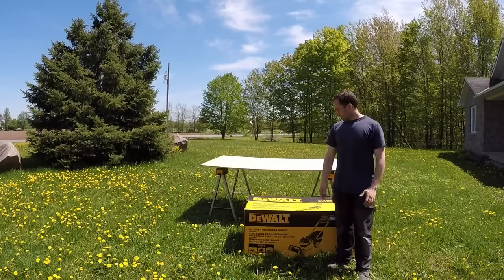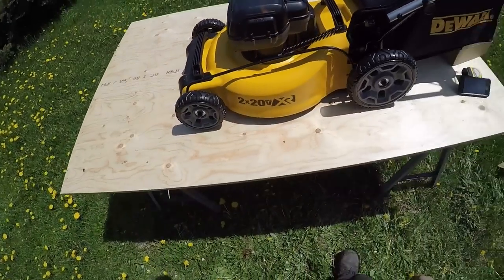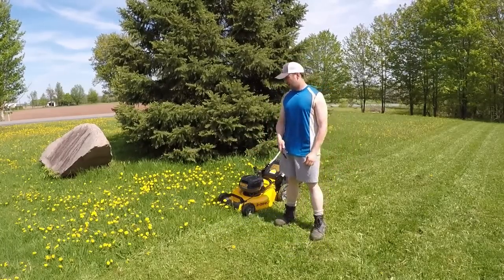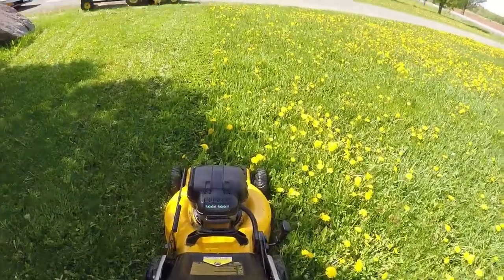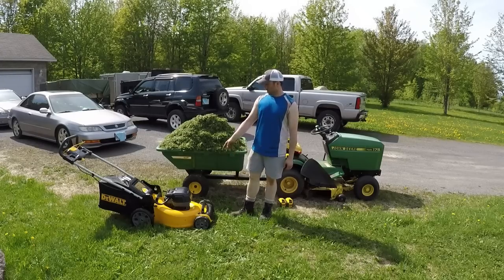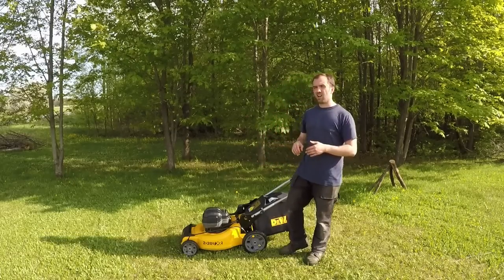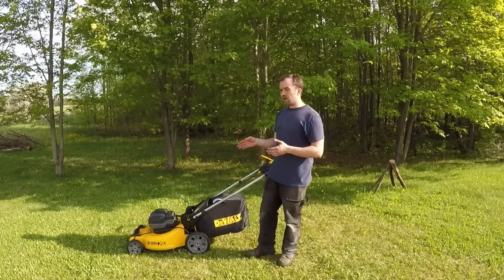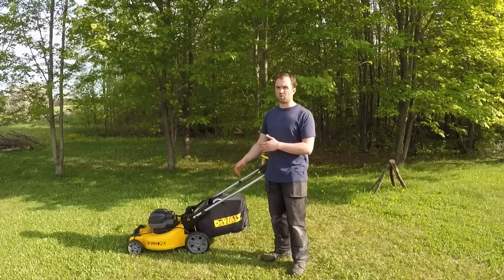Dewalt 2x20V Cordless Lawn Mower In Action Review DCMW220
The new DeWALT 2x20V 3 in 1 cordless lawnmower in action review with flexvolt test. Battery life test in real life.

Tested the supplied 20v 5ah batteries and the Flexvolt 60V 6.0ah and 9.0ah.

Honest review from your average home owner.